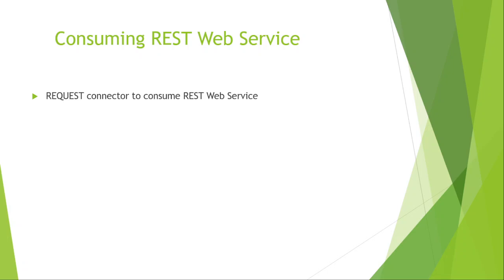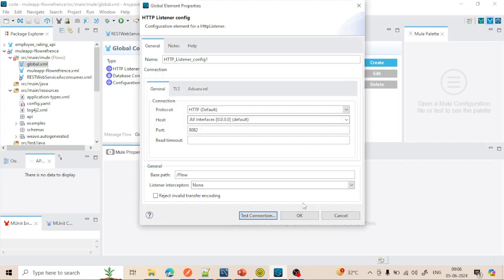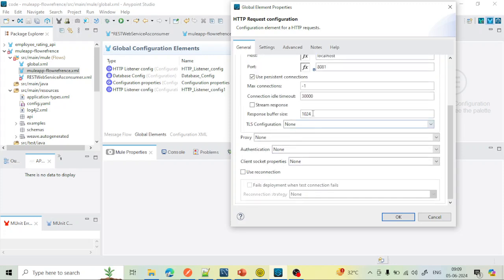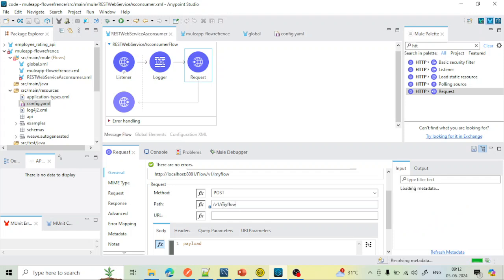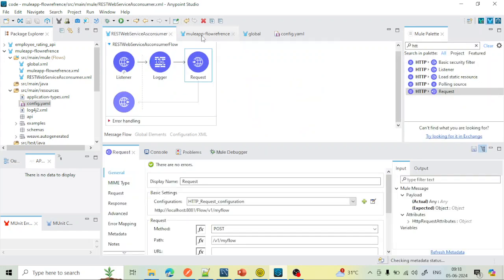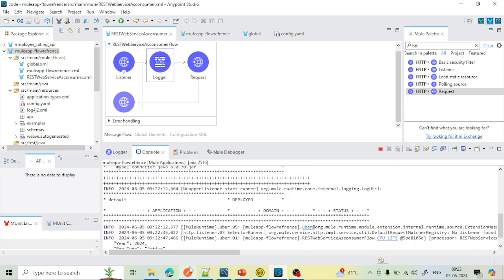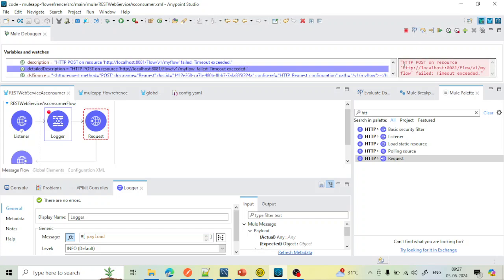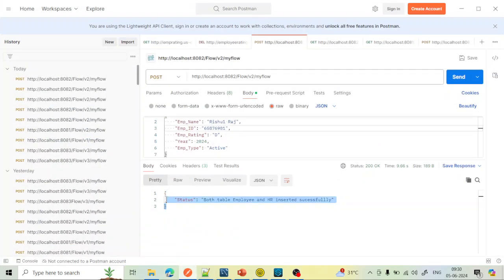Consuming REST Web Service | HTTP(Request) || MuleSoft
Hello friends,